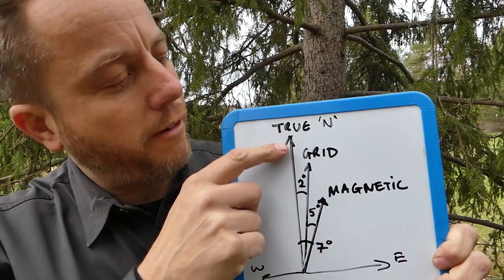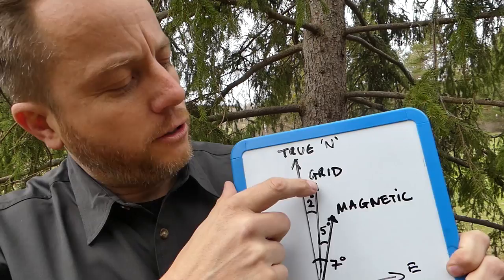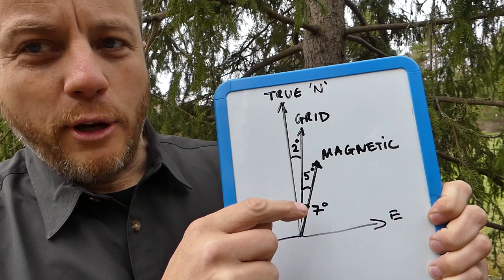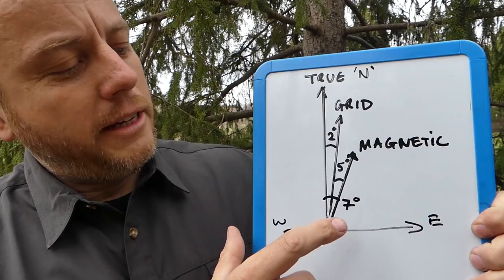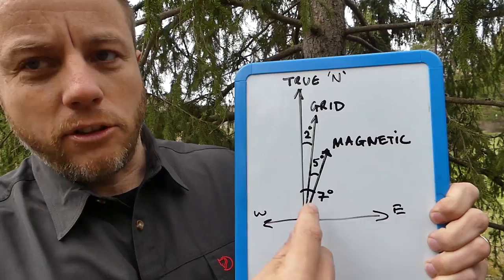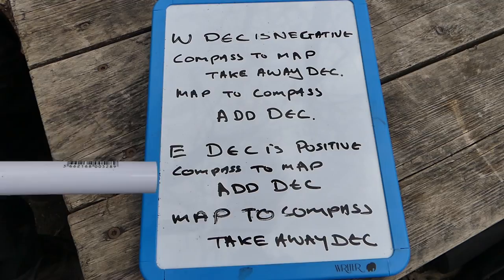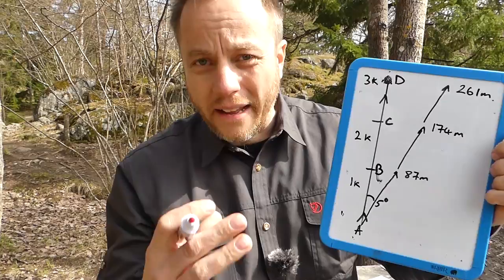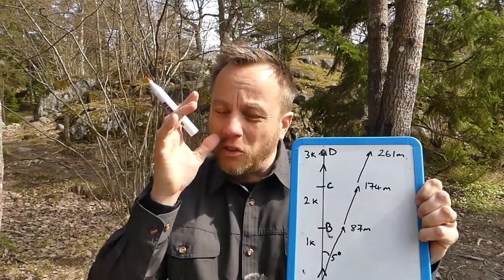Compass Declination. Why it doesn’t matter explained . Impact On Land Navigation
Explanation of some ideas of land navigation with a compass , how to apply declination with compass navigation